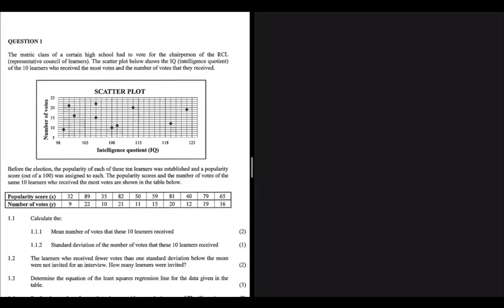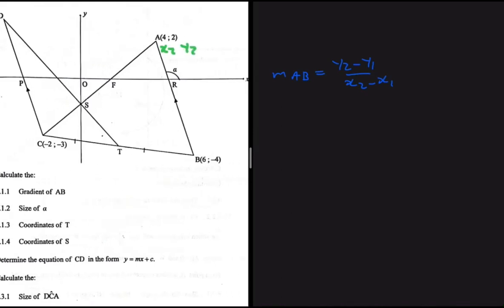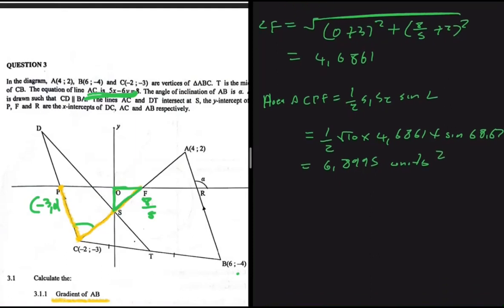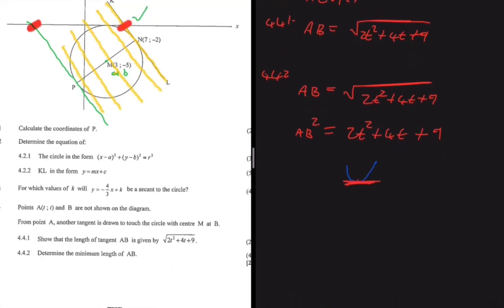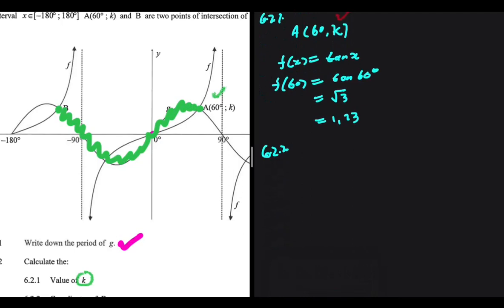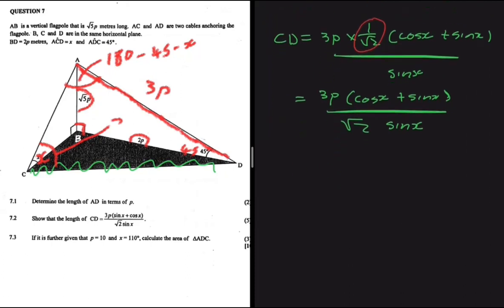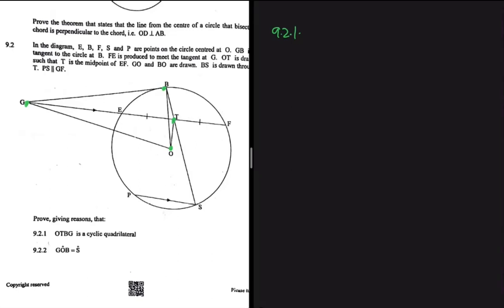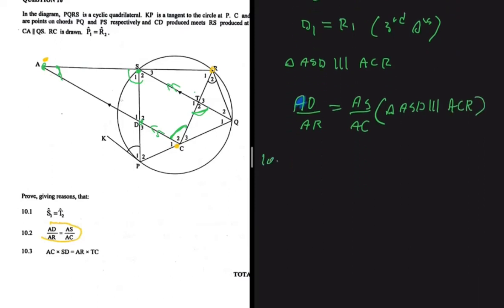Full Memo Grade 12 Maths P2 November 2022